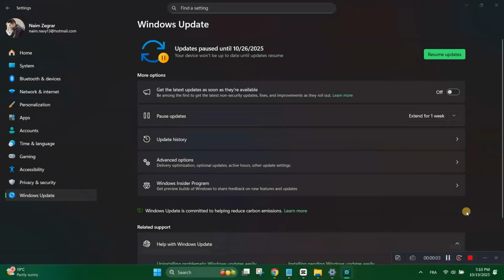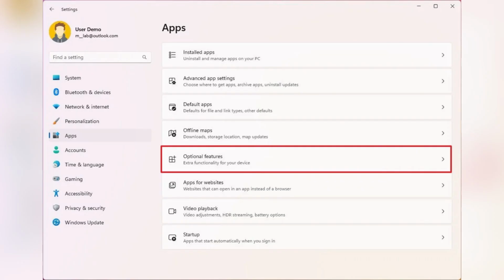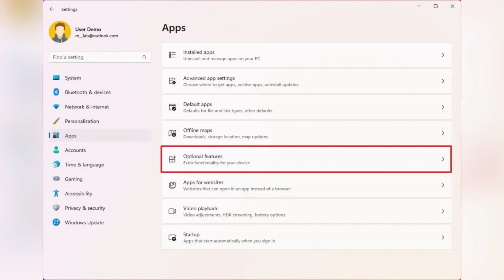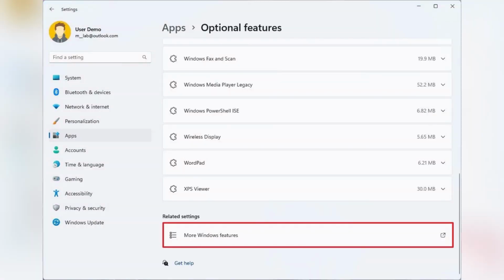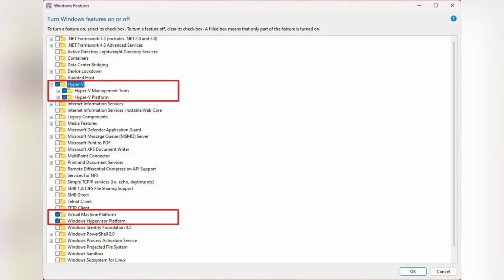How To Enable Virtualization In Windows 11 🖥️💻 (Step-by-Step Guide)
⚡ Want to run virtual machines or use advanced apps on Windows 11?
This video shows you how to enable virtualization in Windows 11 safely and quickly to improve performance for VMs, emulators, and software development. 🚀

💡 In this tutorial, you’ll learn:
✅ How to access BIOS/UEFI on your PC
✅ How to enable Intel VT-x or AMD-V virtualization
✅ How to check if virtualization is supported on your system
✅ How to apply and save BIOS settings
✅ How to verify virtualization is active in Windows 11

🖥️ Works for all Windows 11 PCs, perfect for developers, gamers, and tech enthusiasts who need virtualization enabled.